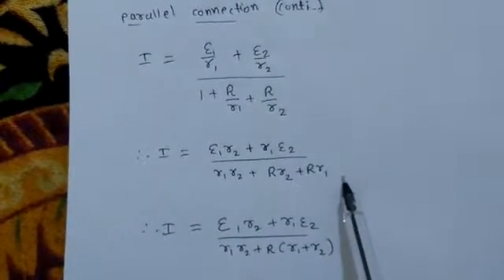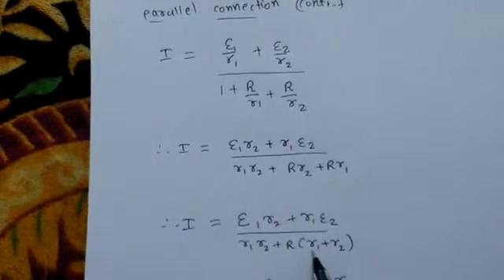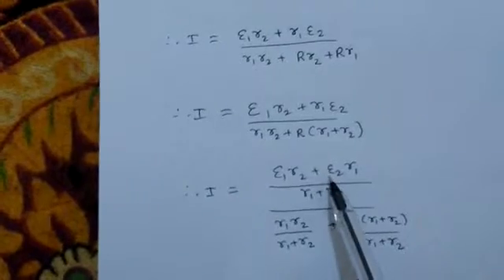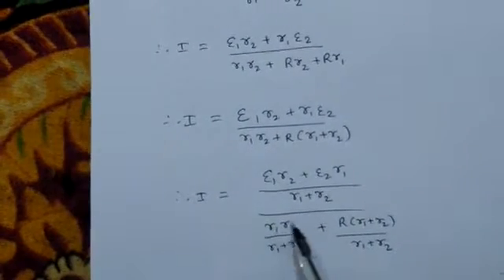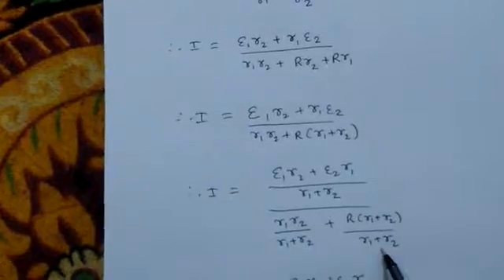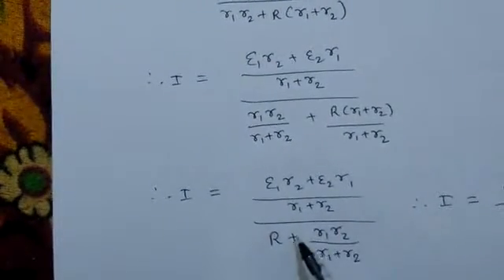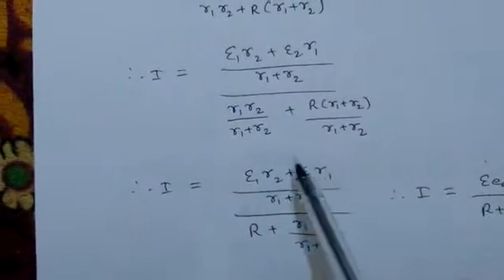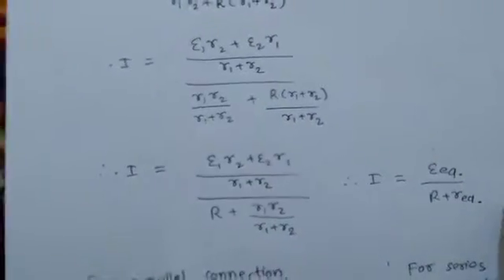Parallel combinatination of cells 2